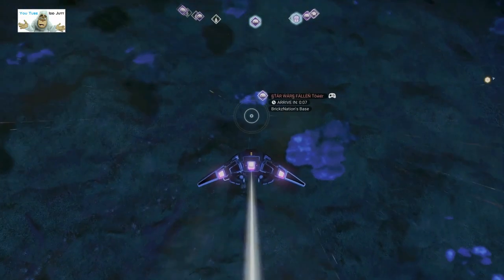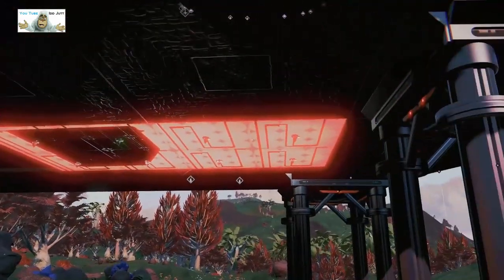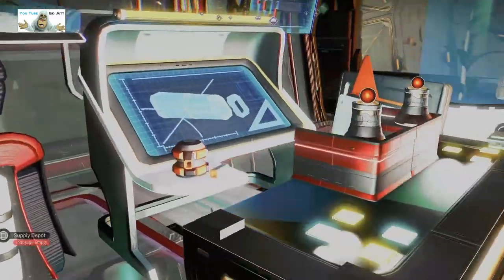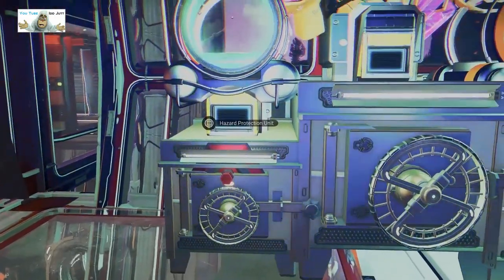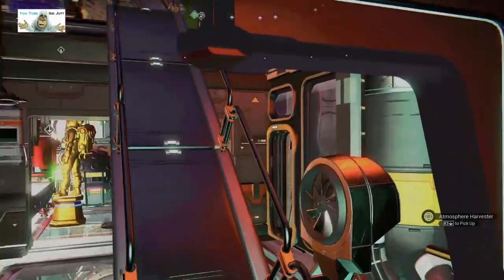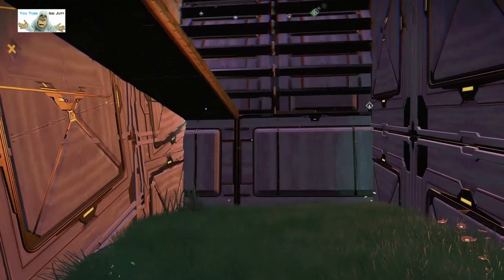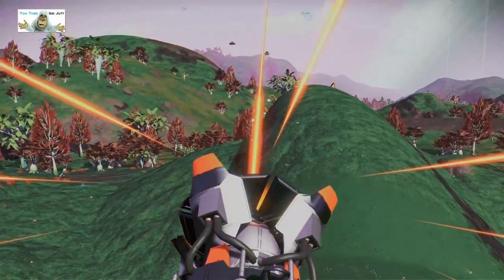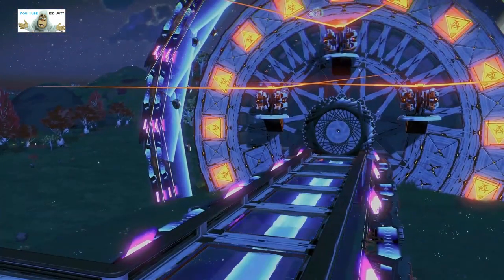#188 | No Man's Sky | Mar 2024 | Tour NMS Player Bases | Get Build Ideas | Idd Jutt